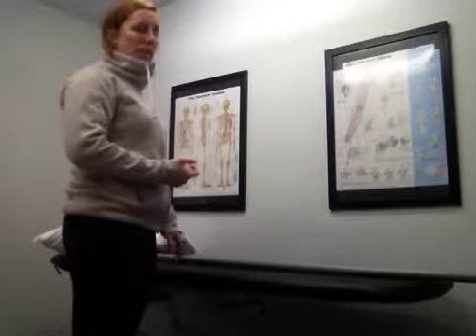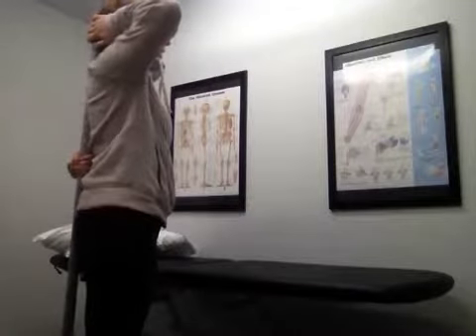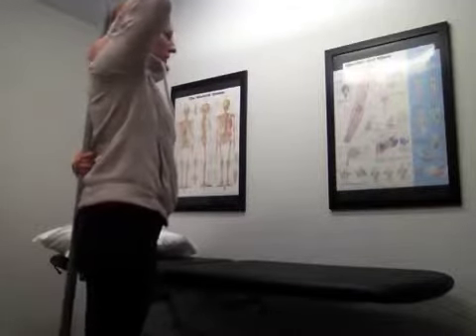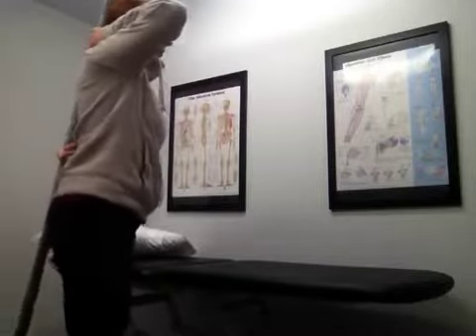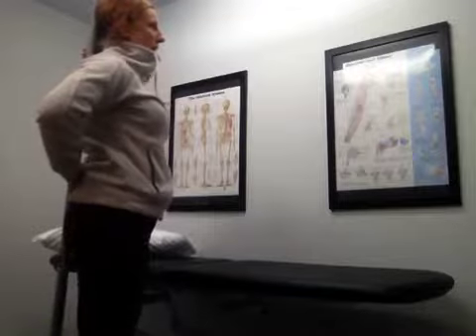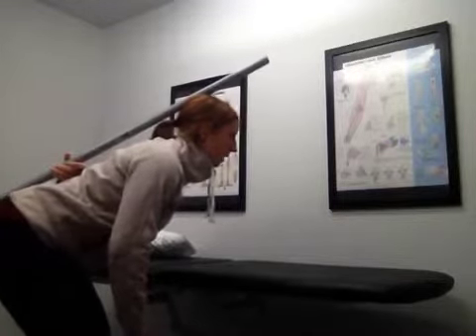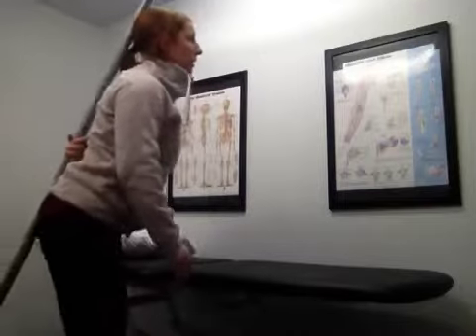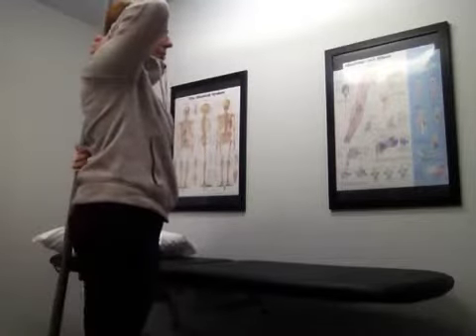Hip hinge with dowel